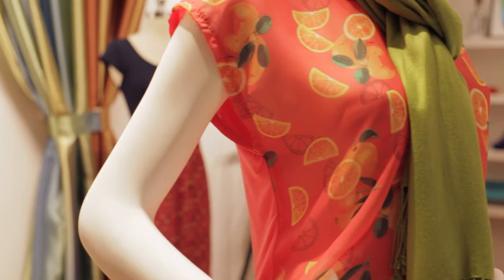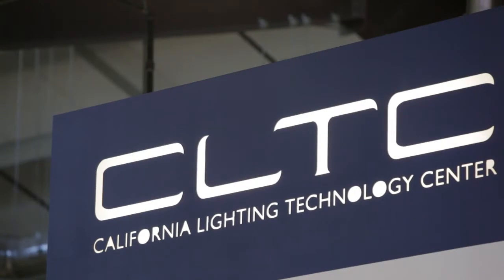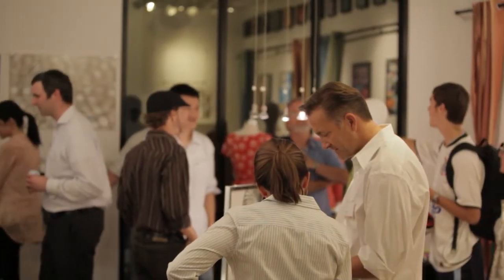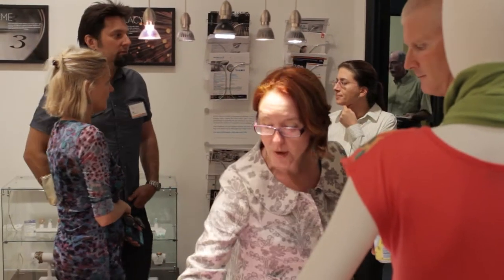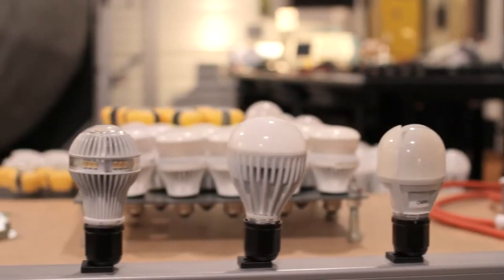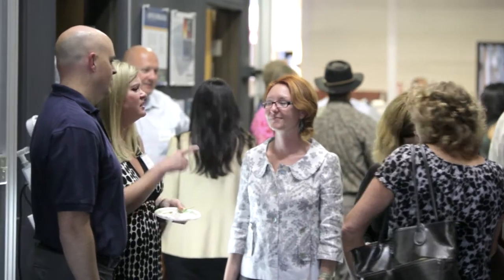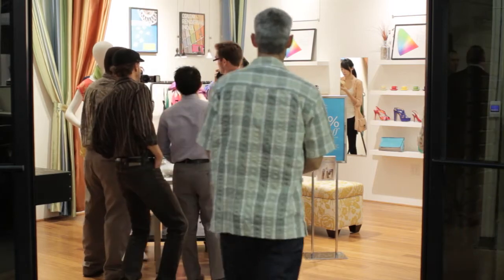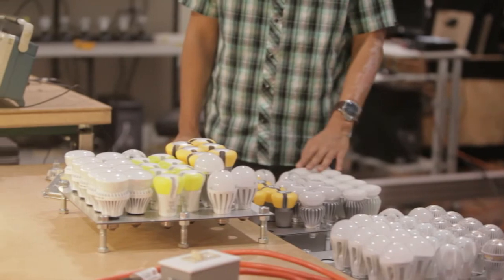Energy-Efficient Lights Shine on PG&E Customers in Faux Boutique in Davis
Inside this research facility, run by the University of California, Davis, PG&E and the CLTC have created a simulated fashion showroom full of bright colors -- and hundreds of light bulbs.

n the showcase, rows of five light bulbs were directed at the various products. Each row of lights had four LEDs and one halogen bulb. The differences in light color and intensity were striking as people lifted objects under each bulb. At a control panel in the room, the customers could test the lights individually to judge how they would look with a purple scarf or how they affected the color of a bottle of nail polish.

LED lights are getting more affordable and can cut energy use by 75 percent. The technology related to color quality and color temperature is improving, too. And, PG&E offers incentives for retailers and other customers.